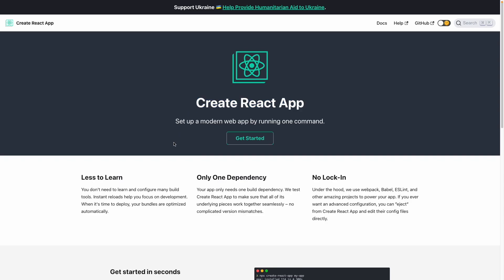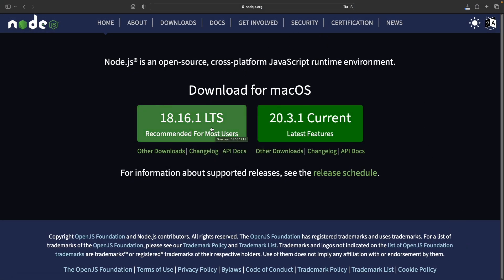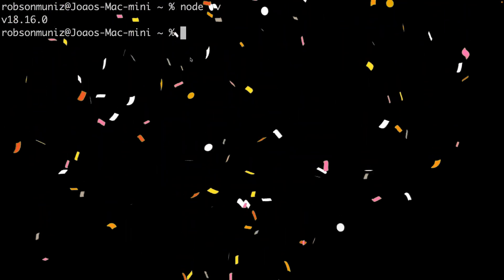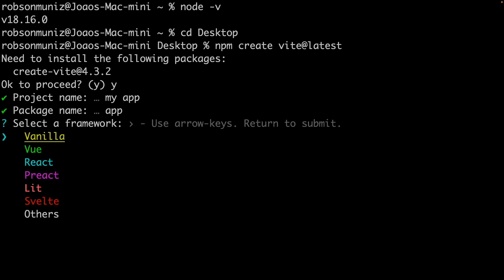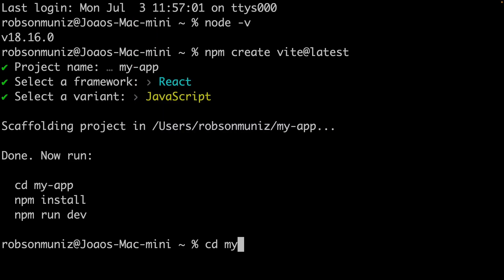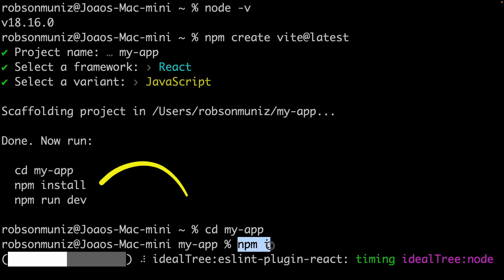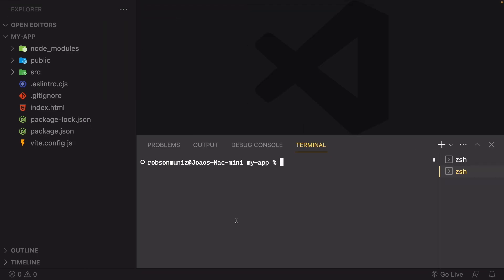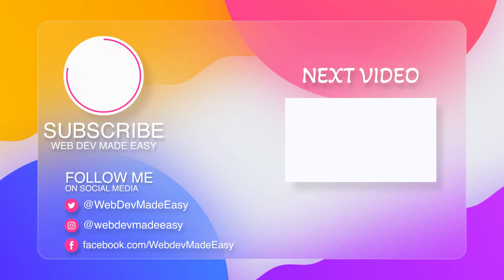🏗️Create React App Using Vite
Welcome to this comprehensive tutorial on how to create a React app using Vite instead of the traditional Create React App (CRA) setup.
In this video, we'll explore the benefits of using Vite, a blazing-fast and optimized build tool, for React development.
🔸 What is Vite?
Vite is a modern build tool that leverages the power of ES modules and native browser support to provide an incredibly fast development experience. By harnessing the power of bundling on-demand, Vite eliminates the need for time-consuming initial builds, resulting in lightning-fast development cycles.
🔸 Why Choose Vite for React?
By shifting from CRA to Vite, you'll unlock a host of benefits that boost your React development process. Enjoy faster startup times, instant hot module replacement (HMR), lightning-quick reloads, and an optimized development server. Say goodbye to lengthy builds and hello to a seamless development experience!
🔸 What You'll Learn:
 • Setting up a new React project with Vite
 • Understanding the project structure and configuration

🔔 Don't miss out on future web development tutorials, tips, and tricks!
🔓 Unlock your coding potential! Level up your skills, get early access, and join a thriving developer community.
Let's create greatness together!